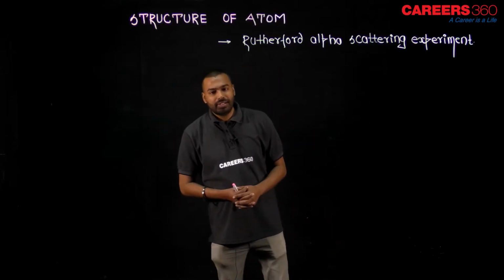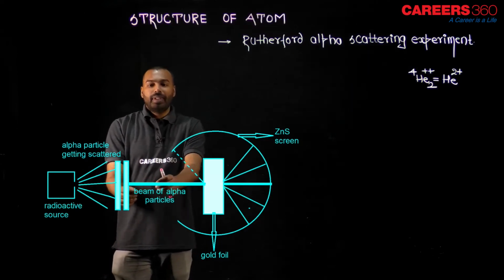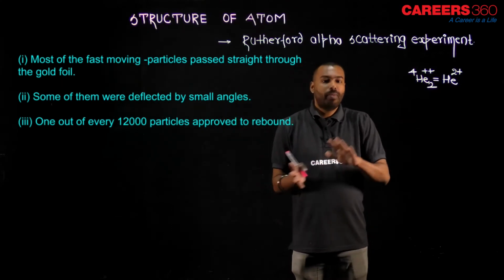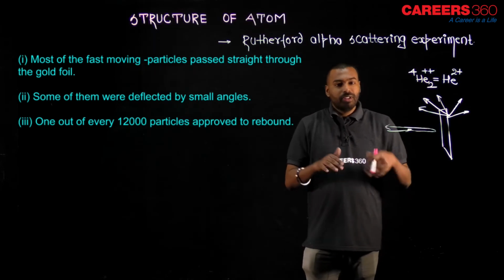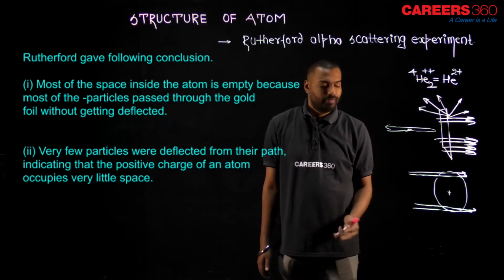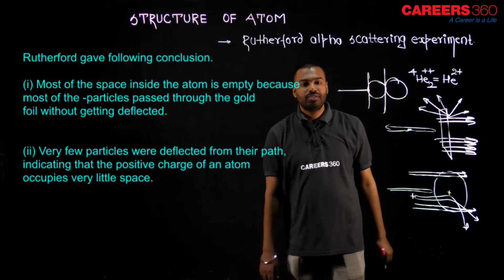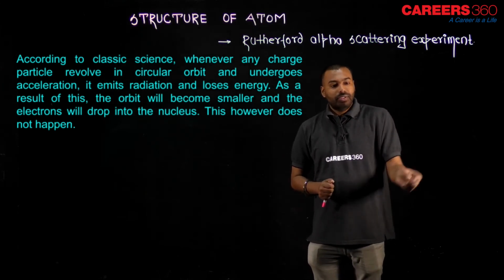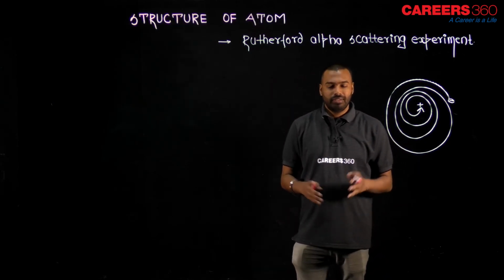Rutherford Alpha Scattering Experiment || Structure Of Atom Class 9th JEE-NEET Foundation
This video covers Rutherford Alpha Scattering Experiment - Chemistry online video lecture of chapter Rutherford Alpha Scattering Experiment - gold foil experiment, beam of alpha particles (helium nuclei),Most of the space inside the atom is empty(In detail). Start Preparation for IIT JEE Foundation, Class 9th, NTSE, Olympiads with complete smart study material powered by AI Coach, E-lectures, mock tests, NCERT Solutions, CBSE previous year papers and much more.